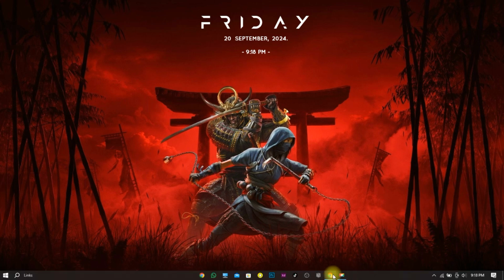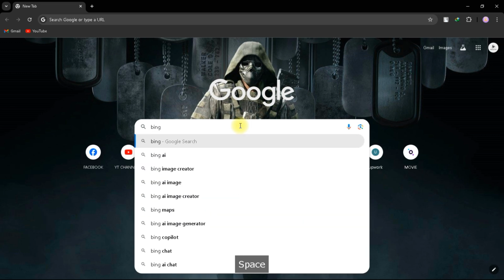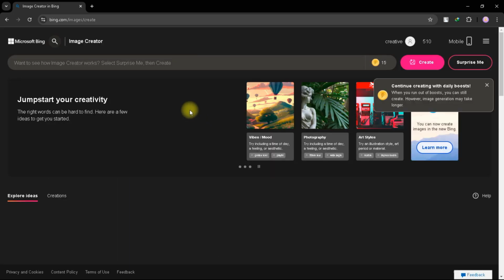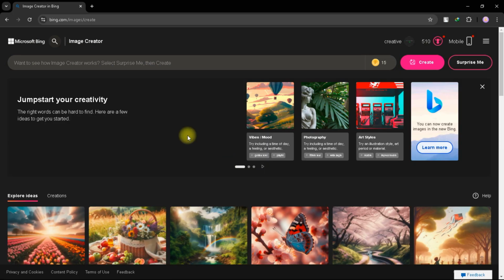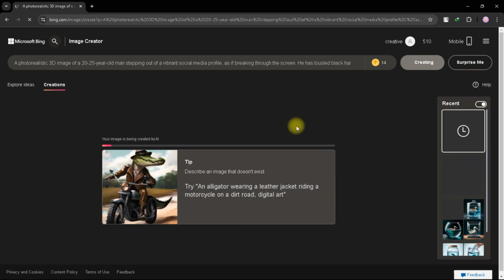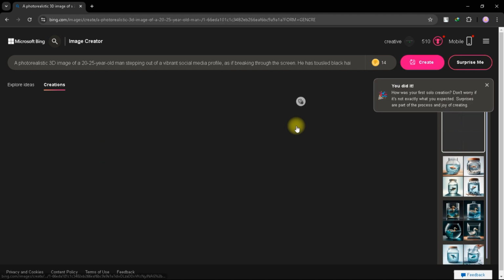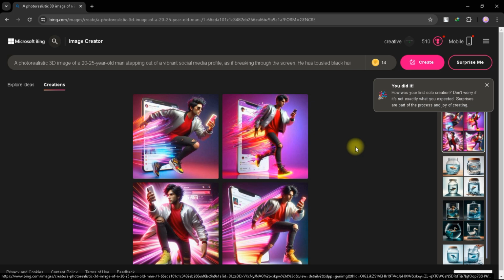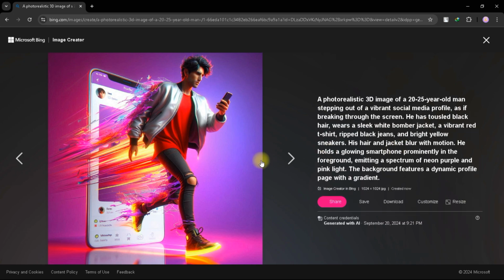Create Stunning 3D Characters for Social Media Profiles Using Bing AI – Step-by-Step Guide!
Welcome to Our Tutorial: How to Create Stunning Social Media Profiles with 3D Characters Using Bing AI!

Are you looking to stand out on social media with a custom 3D character? In this video, I’ll guide you through the step-by-step process of creating your very own 3D character using Bing AI to make your profile pop! Whether you're building a unique avatar for Facebook, Instagram, Twitter, or any other platform, this video has got you covered.

What You’ll Learn:

How to create a custom 3D character using Bing AI
Step-by-step instructions on designing a unique avatar for your social media profiles
Tips to make your profile visually appealing and eye-catching